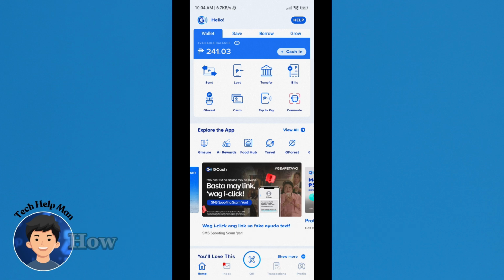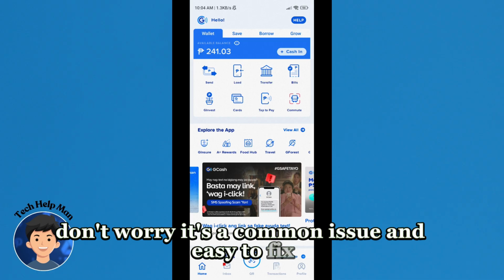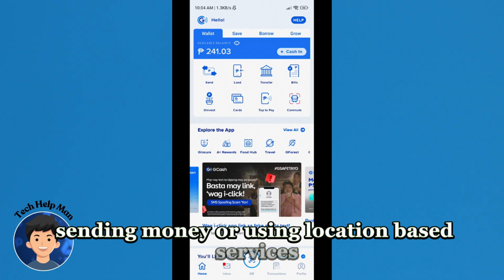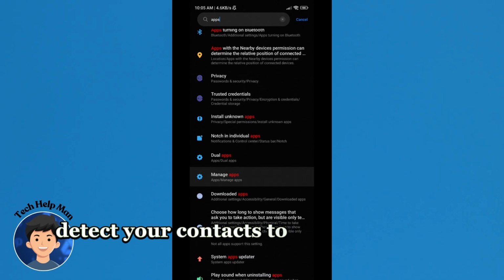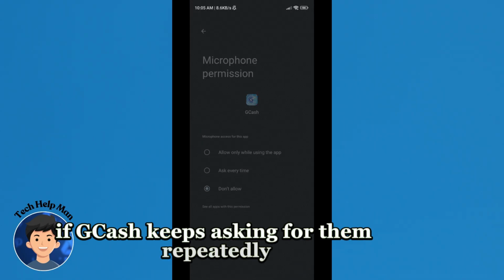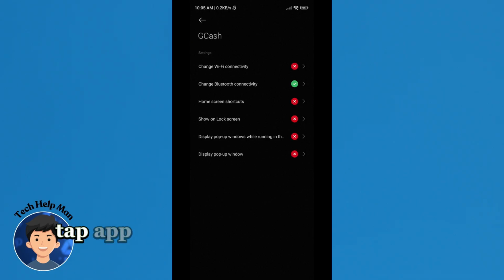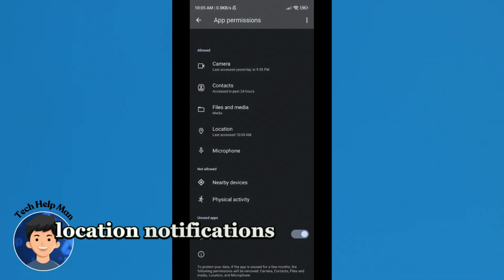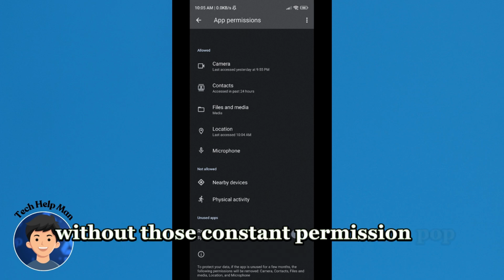✅ How to FIX GCASH REQUEST PERMISSION – FULL UPDATED GUIDE 🚀✨😱✅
Is GCash stuck on “Request Permission” or constantly asking you to allow access before login or payment? 📱🔐 This full and updated guide explains why GCash requires permissions, how to fix the repeated request loop, and how to enable the correct settings on Android & iPhone — step by step. ⚡💳

🔐 Why GCash needs permissions
📱 How to fix “Request Permission” loop
⚙️ Correct settings for Android & iPhone
🚫 What to do if permissions are already enabled
📍 Why location matters for login & payments
⚠️ Common mistakes that block GCash access

Why GCash Shows “Request Permission”
GCash asks for permissions to confirm your device, SIM card, location, and identity for security. If permissions are blocked or corrupted, the app will repeat the same request and won’t open properly. 🔁🔒

How to Fix GCash Request Permission (Android)
📌 Open Settings
📱 Tap Apps → GCash
🔐 Tap Permissions
✔️ Allow: Phone, SMS, Location, Storage, Contacts, Camera
🔁 Restart the app after enabling

Fix on iPhone (iOS)
📌 Go to Settings → GCash
🔐 Enable all toggles:
✔️ Camera
✔️ Location: While Using / Always
✔️ Notifications
✔️ Mobile Data
💳 Restart the app & try login again

If Permissions Are Already ON
🔧 Clear GCash cache:
📱 Android: Settings → Apps → GCash → Storage → Clear Cache
🍏 iPhone: Offload App then reinstall
🌐 Turn OFF VPN / Proxies
📶 Switch between Wi-Fi ↔ Mobile Data
🔁 Log out & log back in

Why Location is Required
📍 GCash uses your location + SIM to prevent fraud and login from unknown countries. If blocked, login may fail or payment will be restricted.

⚠️ IMPORTANT WARNINGS
🚫 Don’t disable permissions after login (will log you out again)
🚫 Don’t use VPN to spoof location
📵 Don’t uninstall repeatedly — it may trigger security checks
🔐 Never share OTP, MPIN, or permission screenshots with anyone

Final Tips
📱 Keep GCash updated
🔐 Enable all required permissions permanently
🌐 Avoid using VPN during login or payment
💳 Link your number properly before reinstalling the app
📌 If still stuck, reinstall & verify identity again

Fix the GCash “Request Permission” problem, log in smoothly, and secure your wallet from verification issues! 💳📲🔥